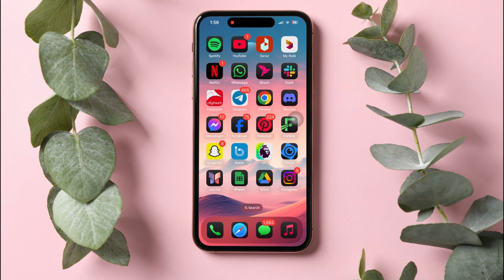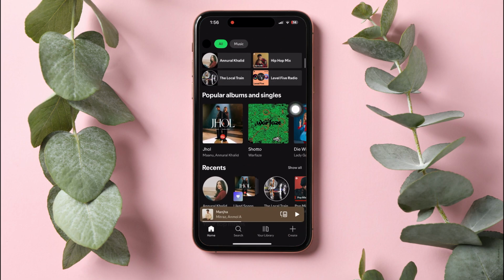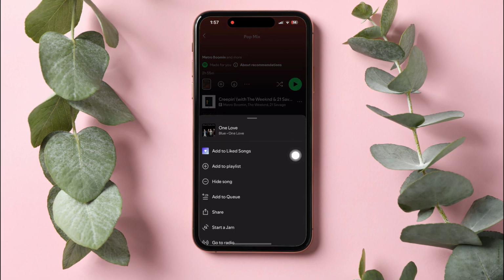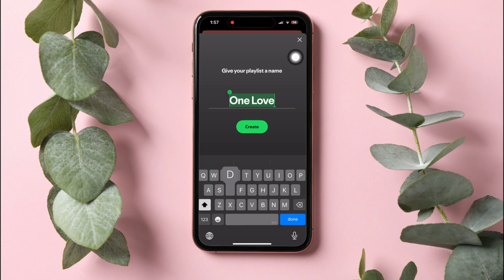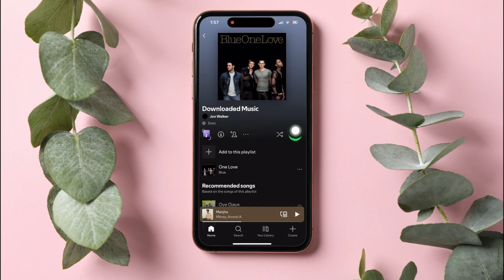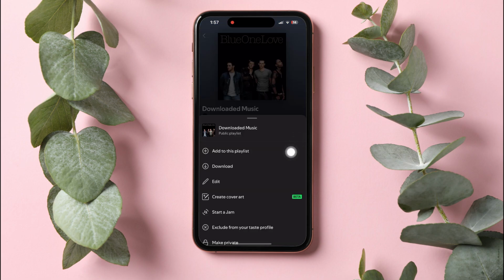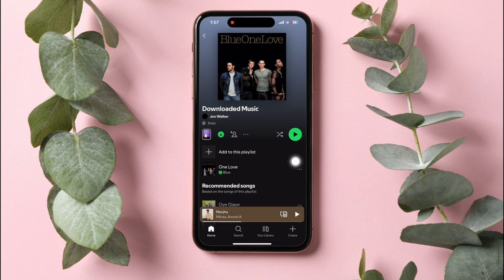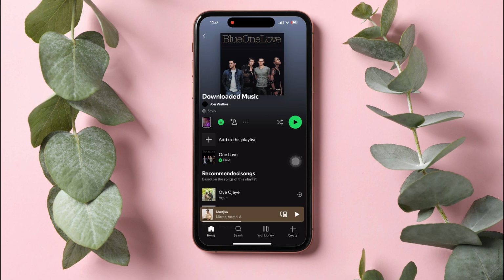How To Download Music On Spotify 2026 (iPhone/Android)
Ever wondered how to download music on Spotify like a pro? I’ve got you covered! In this video, I’ll walk you through my go-to methods for downloading songs and playlists on Spotify, making sure you can enjoy your favorite tunes offline anytime, anywhere. Whether you’re commuting, working out, or just chilling at home, having your music downloaded on Spotify means no more worrying about spotty Wi-Fi or data usage.

  I’ll show you step-by-step how to save your playlists and albums directly to your device. Plus, I’ll share some tips on managing your downloads and making the most out of Spotify’s premium features. If you’re tired of streaming and want to know how to download Spotify playlists effortlessly, you’re in the right place.

Join me as I break down the easiest ways to get your Spotify music offline. Trust me, once you start downloading music on Spotify, you’ll wonder how you ever lived without it! Let’s get your playlist ready for offline listening!